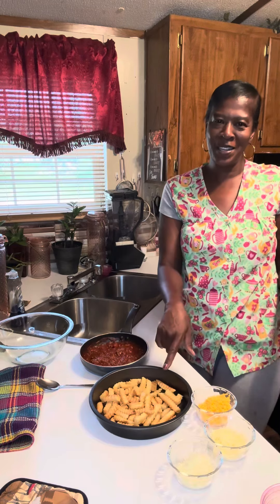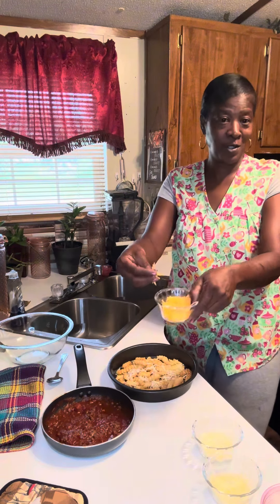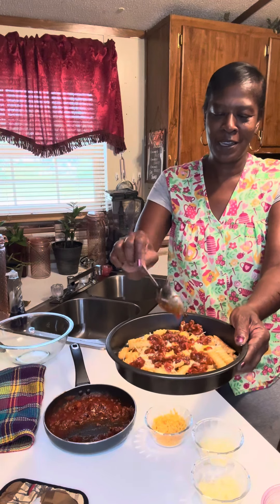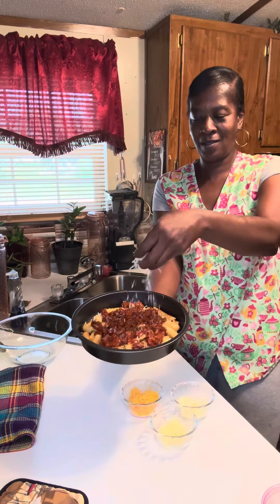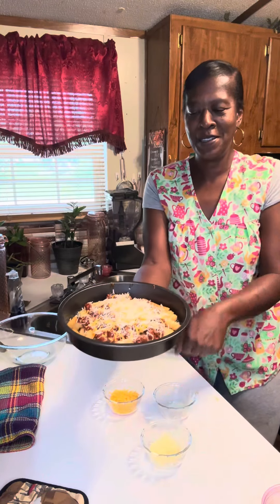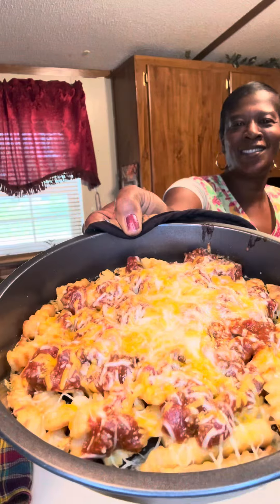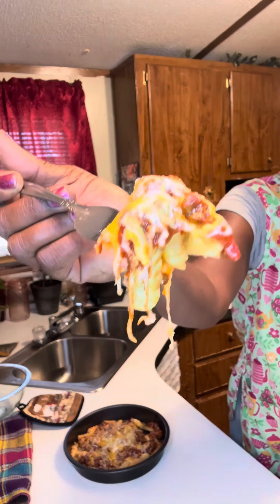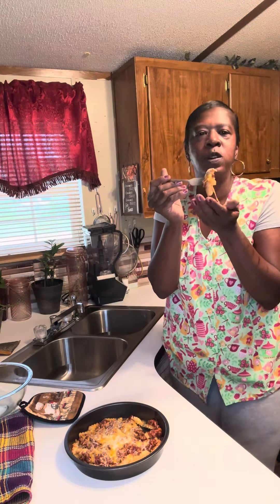Sloppy Joe Fries